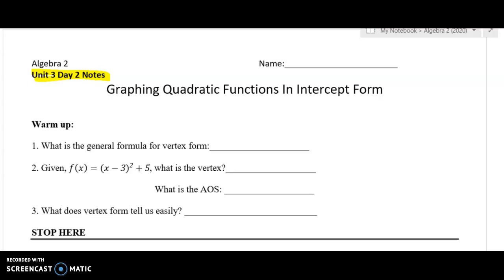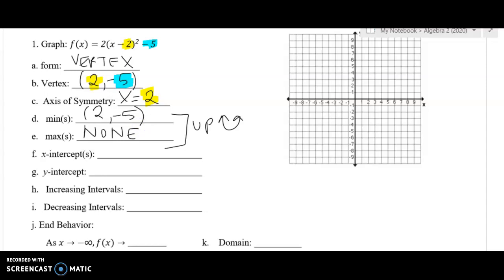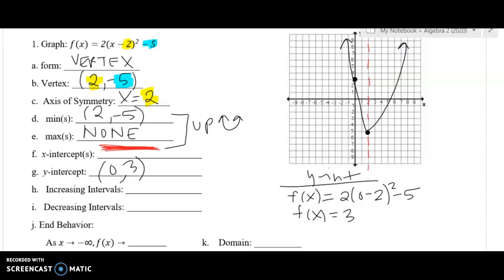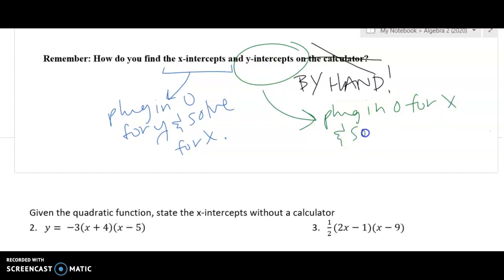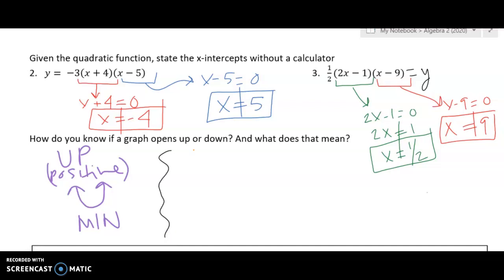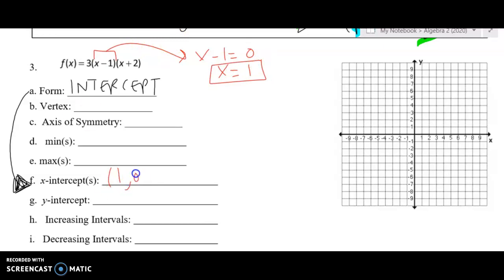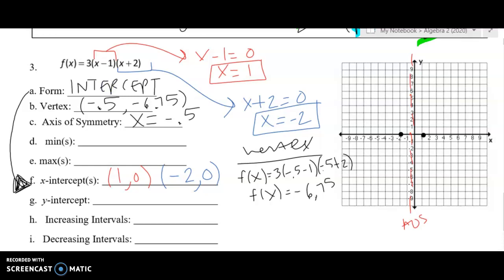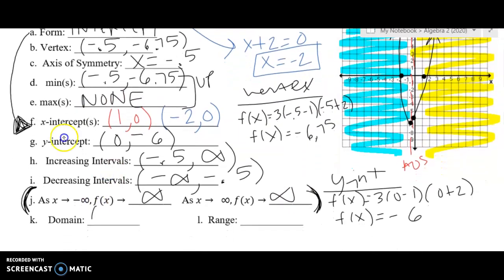Algebra 2 - Unit 3 Day 2 Notes